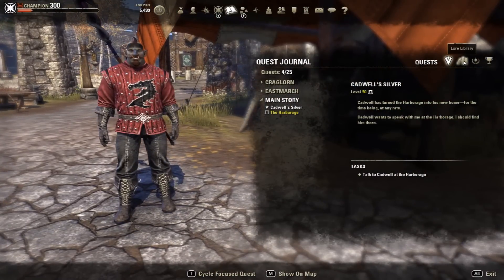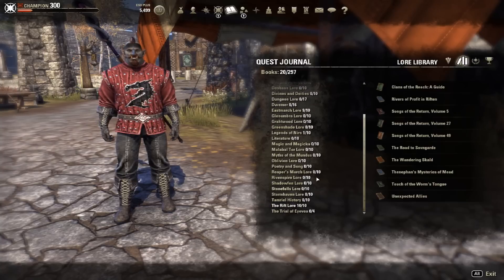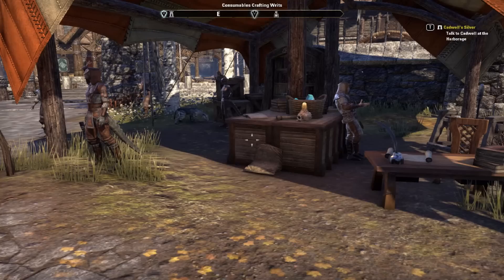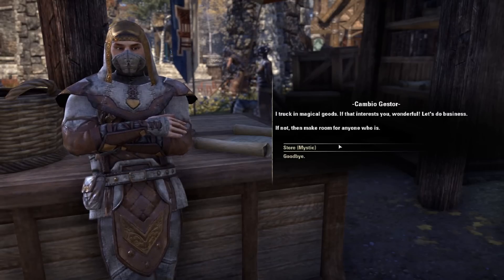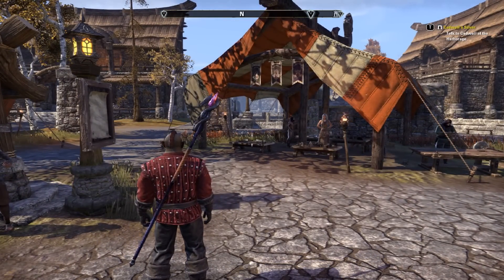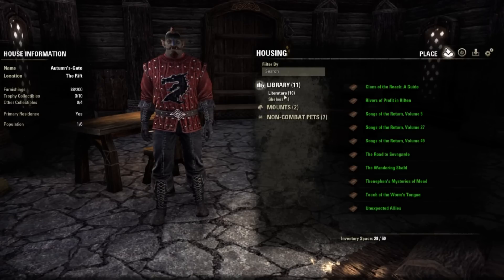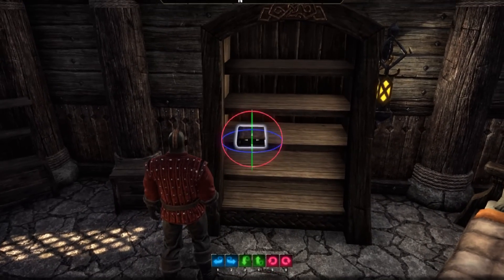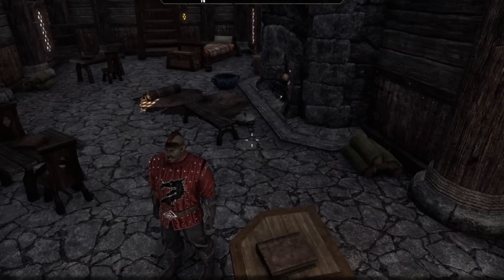ESO Homestead: How to Get Readable Books in your House!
Today I'll show you guys how to get readable books in your House with the new Homestead update for ESO which adds Player Housing! Expect more Housing videos for ESO soon!